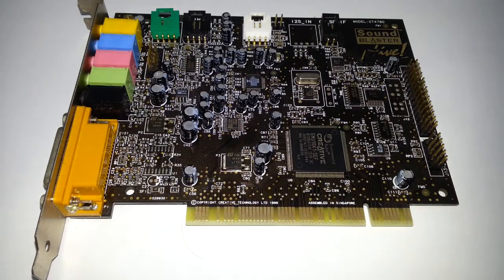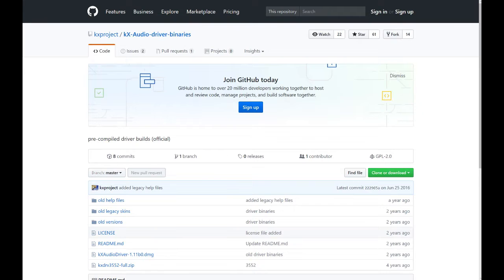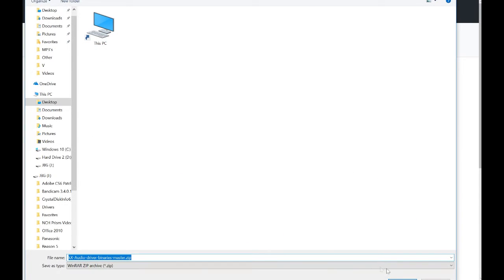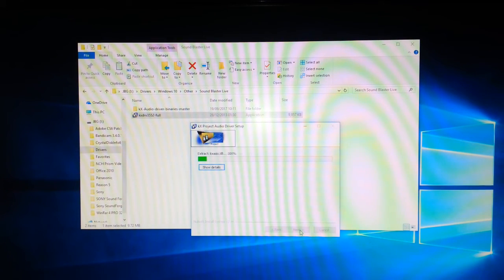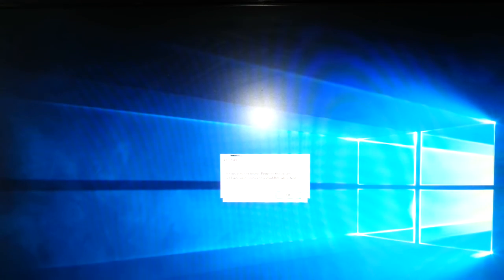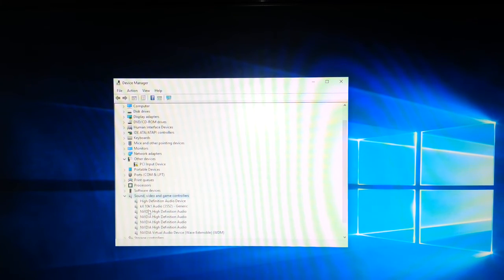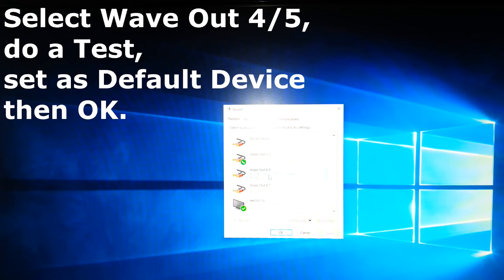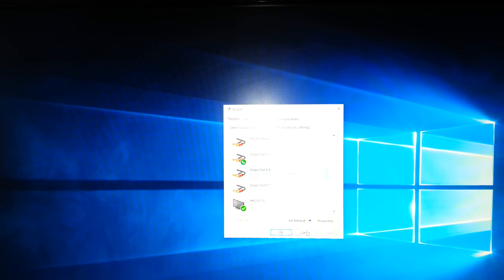How To Get The Creative Sound Blaster Live! Model CT4780 Sound Card Working On Microsoft Windows 10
If you still got a Creative Sound Blaster Live sound card and if you want to use it with Windows 10 then this is how to do it.